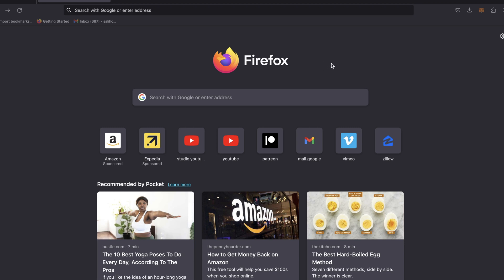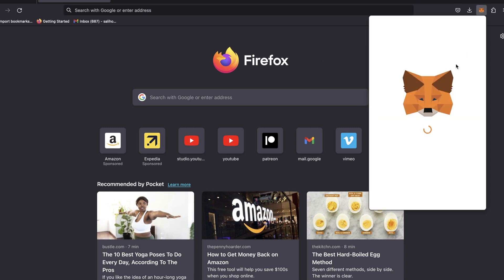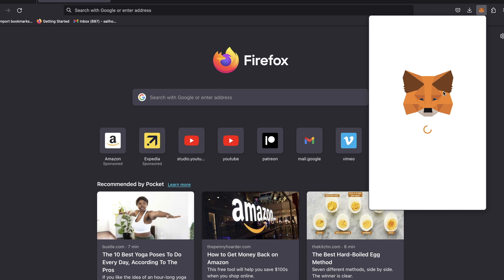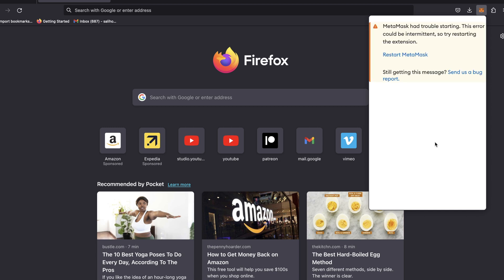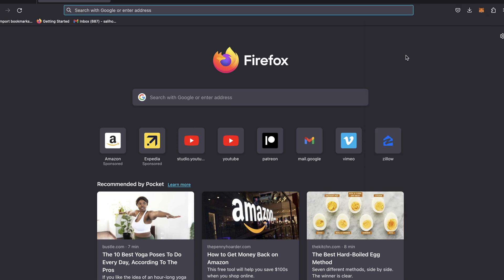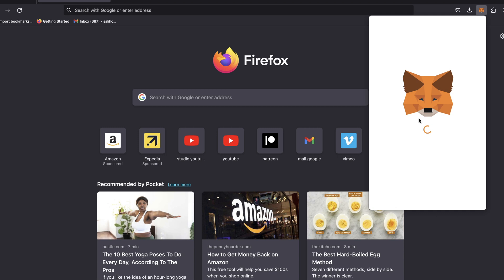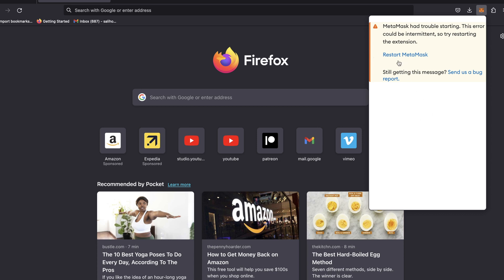MetaMask Wallet Error - HELP ME :)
This is the Metamask error code I am getting.
" MetaMask had trouble starting. This error could be intermittent, so try restarting the extension. "

Any help is highly appreciated :)

💰 Get 12 Free Stocks With WeBull Up To $30,600 In Value

Fry's Crypto Miner and Token Update - Bear Market Mining :)